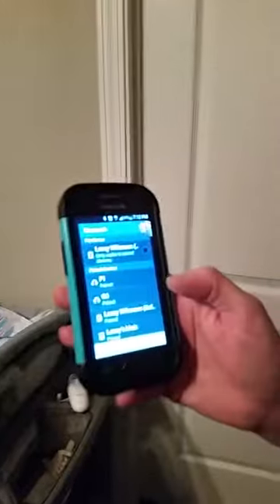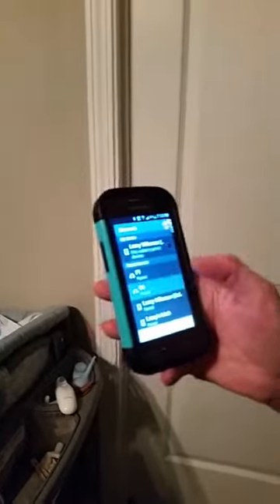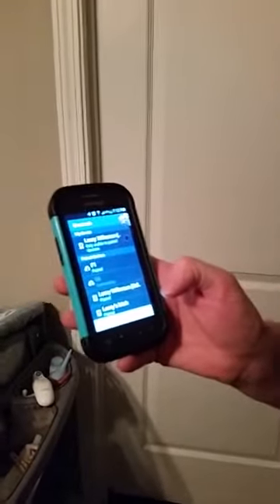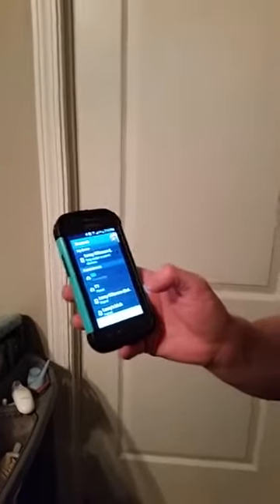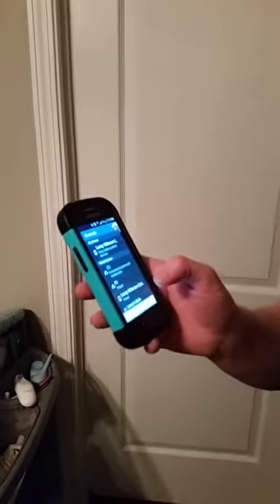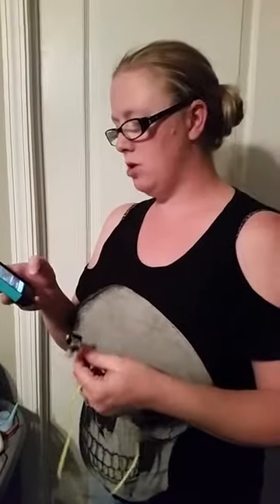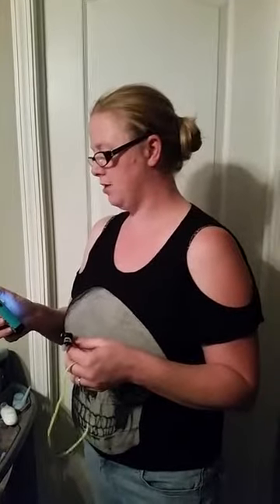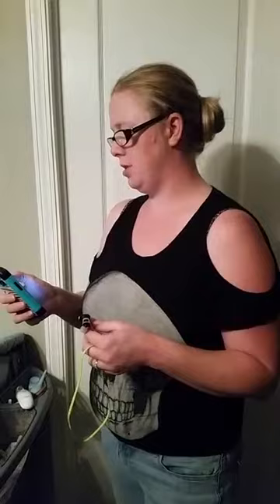how to get discount on bluetooth headphones